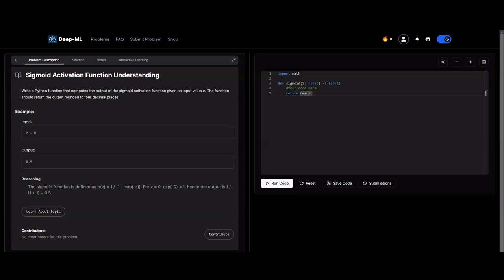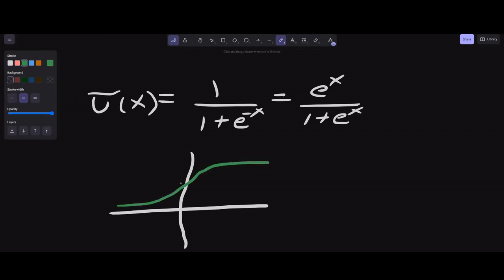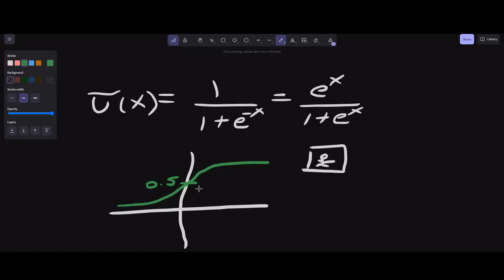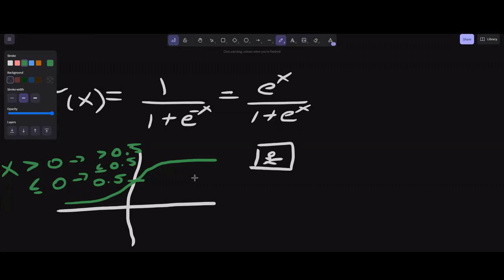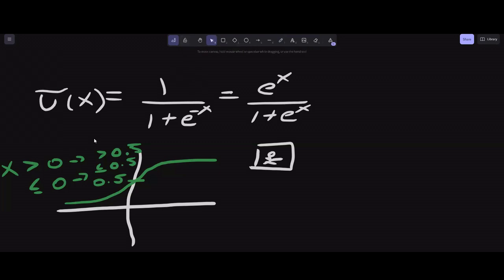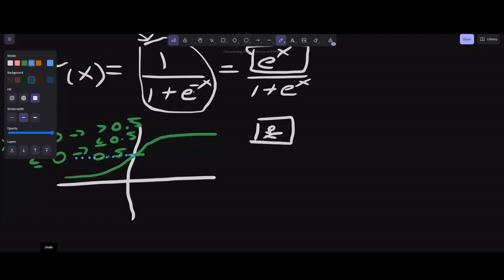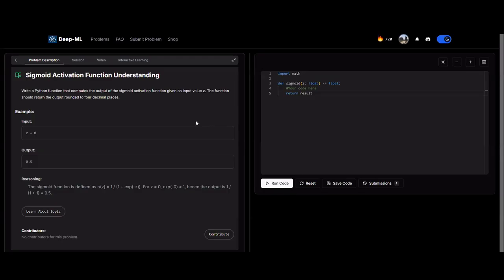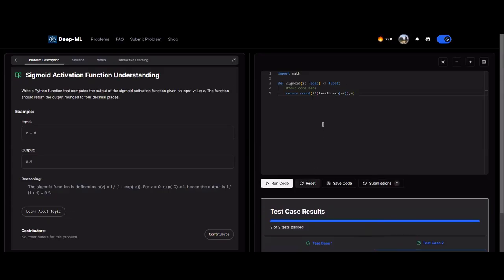[DeepML] - 22 - Sigmoid Activation Function Understanding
In-depth discussion of the sigmoid function and solution to problem 22 in DeepML

00:00 - 00:32 - Introduction
00:33 - 01:01 - Mathematical definition
01:02 - 01:23 - Graphical definition
01:24 - 02:13 - Example of usage
02:14 - 03:46 - Probabilistic interpretation
03:47 - 05:12 - Preferred way of modeling the function and overflow
05:13 - 07:18- Linear boundary
07:19 - 08:07 - Derivative and why it matters
08:08 - 09:08 - Sigmoid function is not actually the sigmoid function
09:09 -10:08  - Code
10:09 - 10:31 - Conclusion